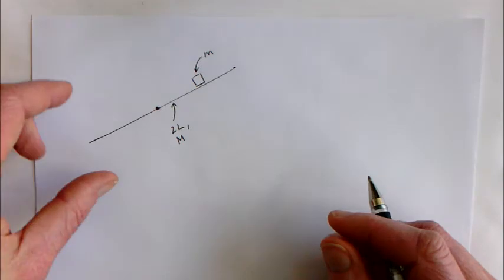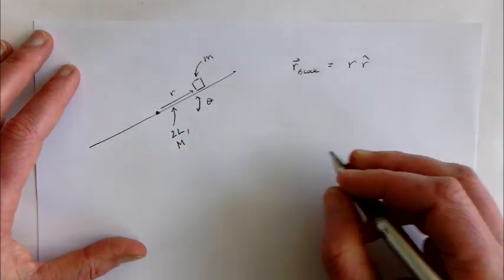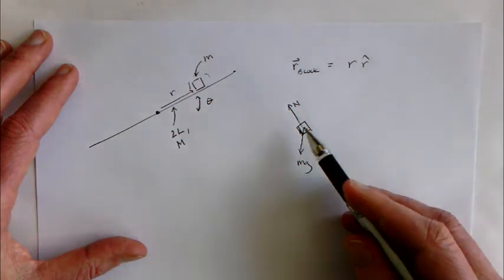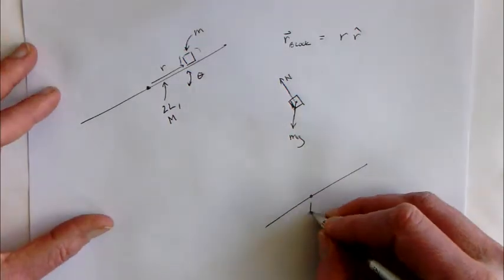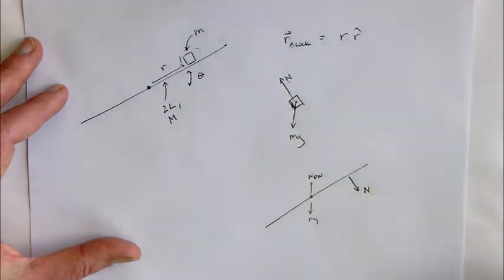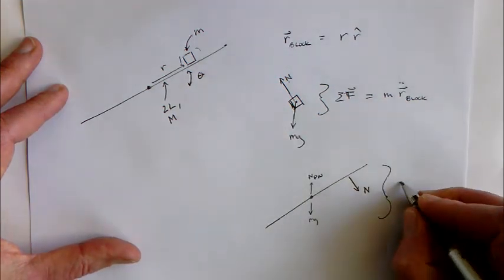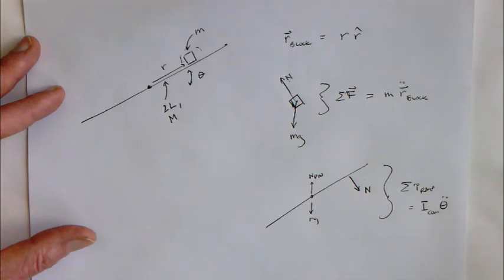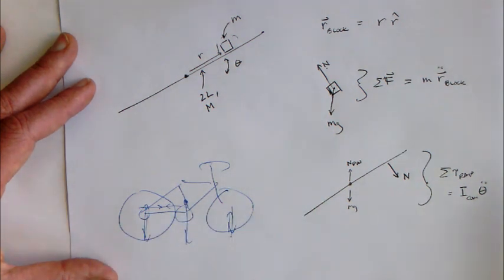A Comment on Systems Involving Multiple Parts